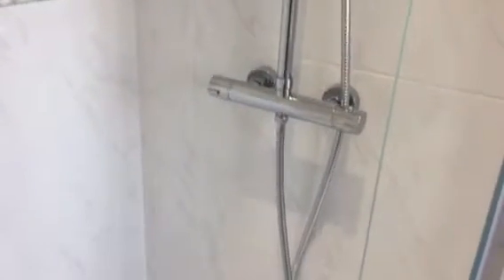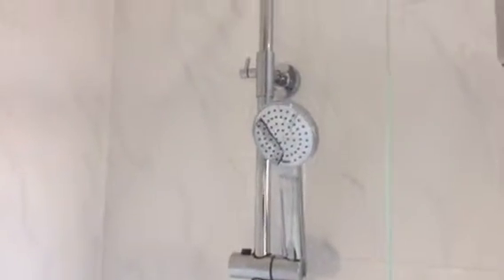ASP Plumbing Ltd - Light Sensor Switching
Bathroom Light Sensor Switching